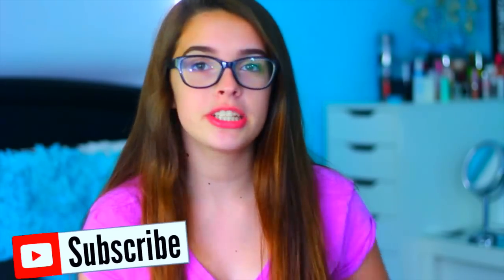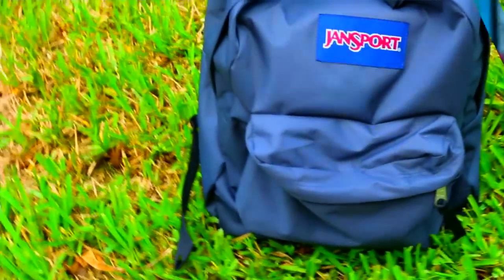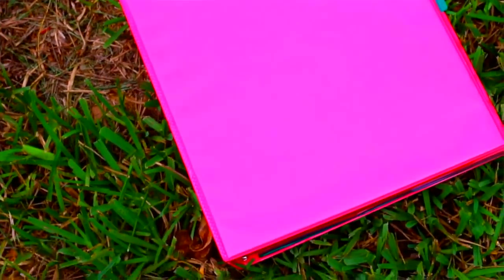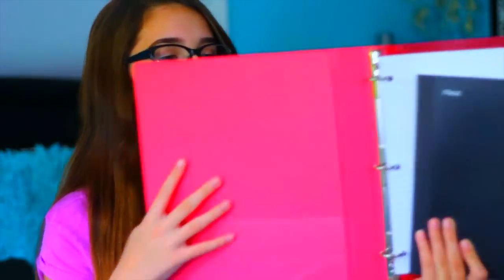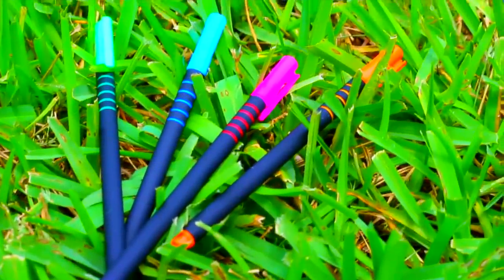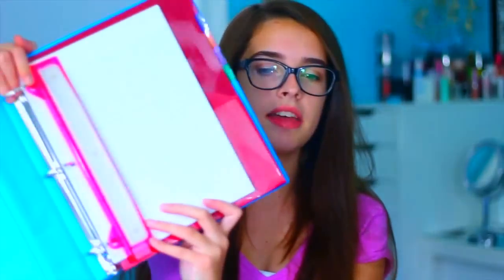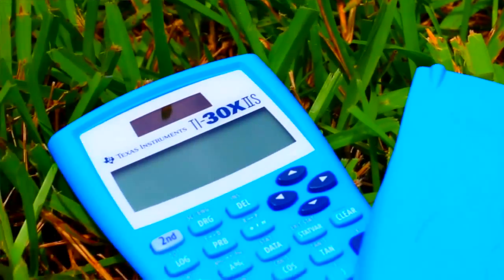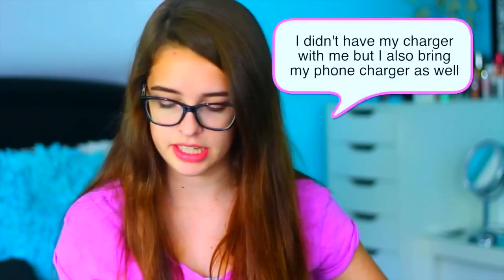What’s In My Backpack 2015!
thank you so much for 23.4k!! 😱🎉

☆SNAPCHAT ➜ bbttay
☆SPOTIFY ➜ Taylor Lance

FAQ:
Name: Taylor
Editor: Final Cut Pro X
Age: 14
Grade: 9th Grade (Freshman)
Camera: Canon Rebel sL1
Lens: Canon EF 50mm